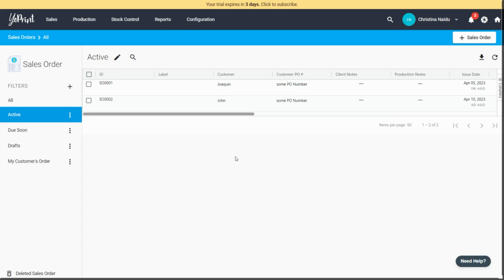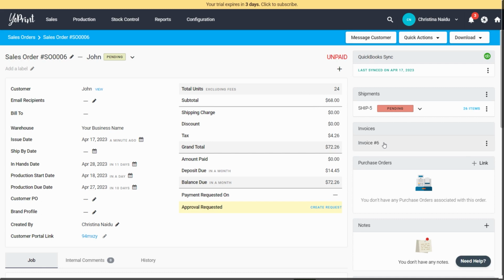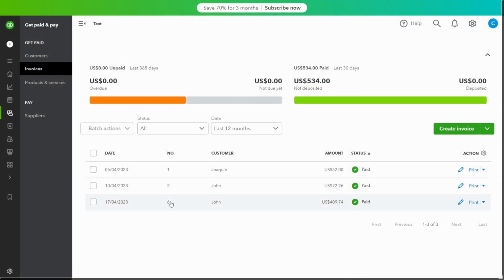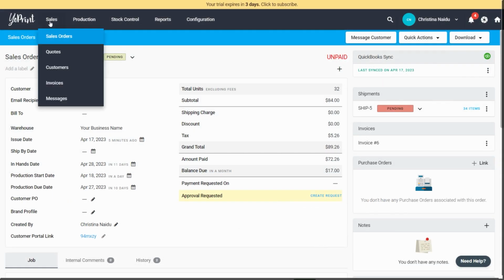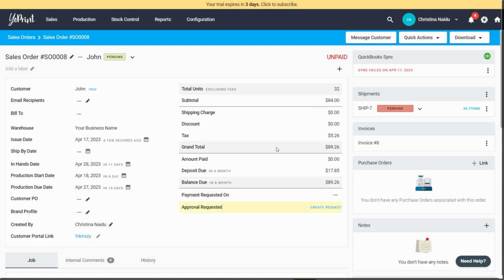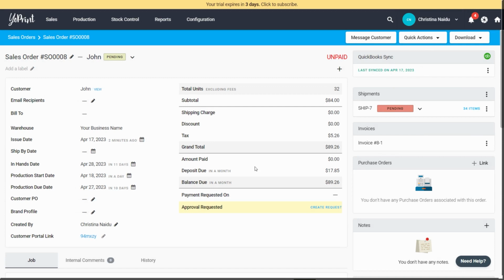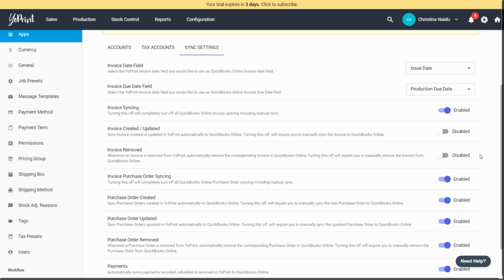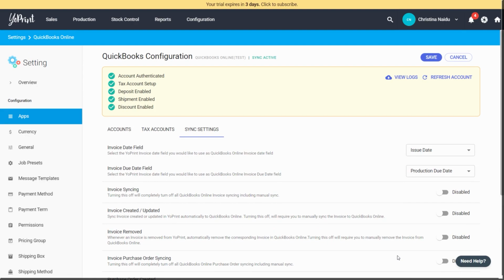How does YoPrint Sync Sales Orders to QuickBooks Online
Do you use QuickBooks Online? Here’s everything you need to know about how invoices in YoPrint are synced to QBO.

00:00 Invoice Syncing
00:51 Payment Syncing
01:29 Are Quotes Synced?
01:47 Sync Status
01:59 Syncing Errors
02:22 Can you prevent a Sales Order from Syncing?
02:37 Can you turn off automatic syncing?
02:57 Can you turn off payment syncing?
03:14 Don't want to sync anything?

Love YoPrint?